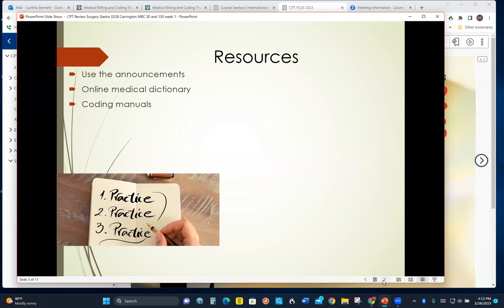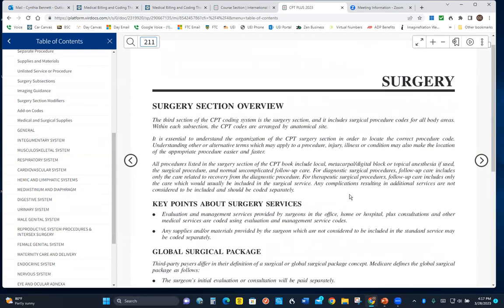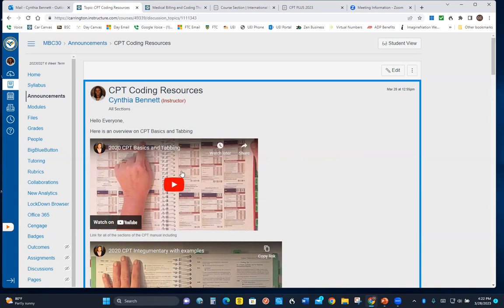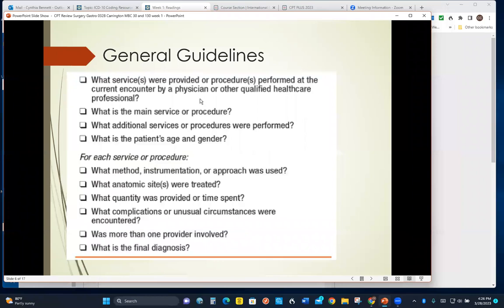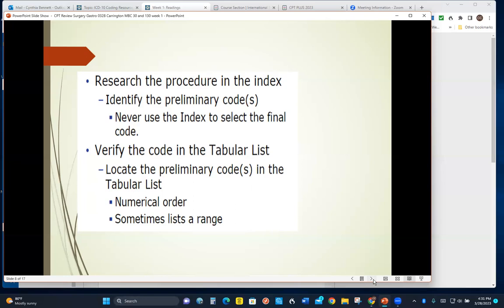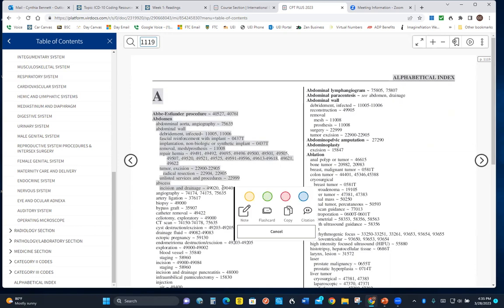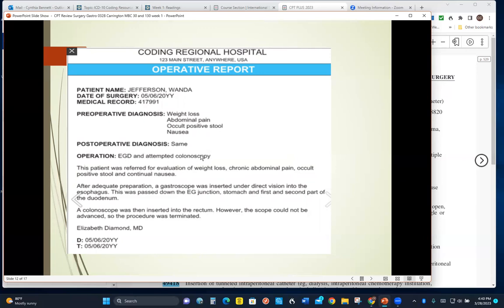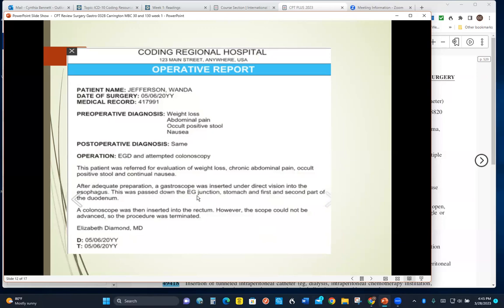CPT Overview Surgery